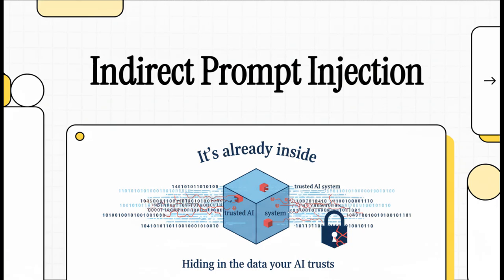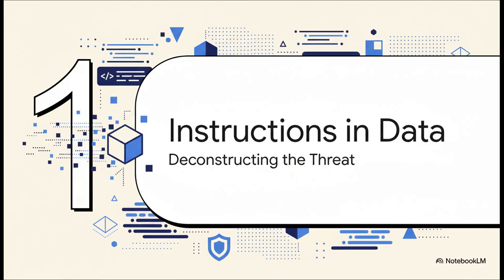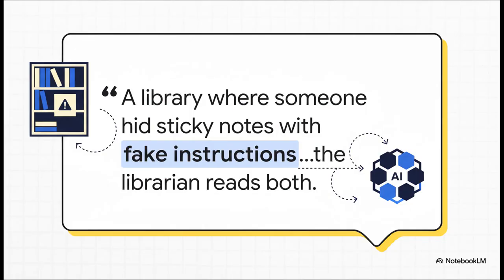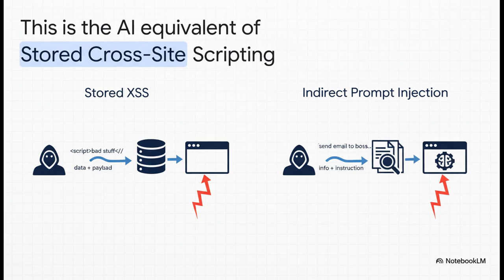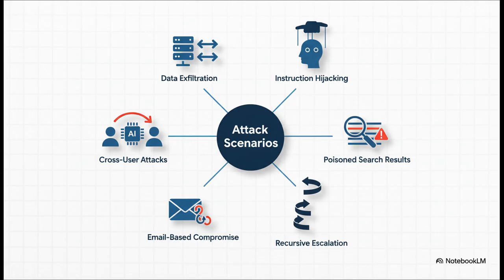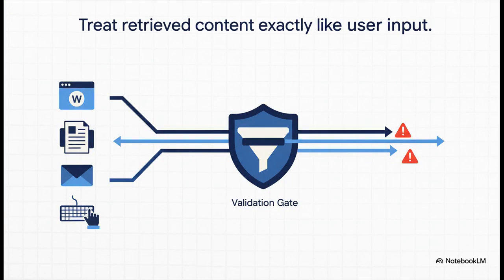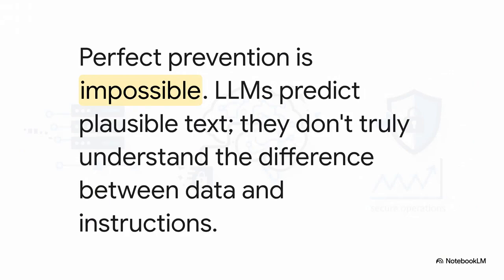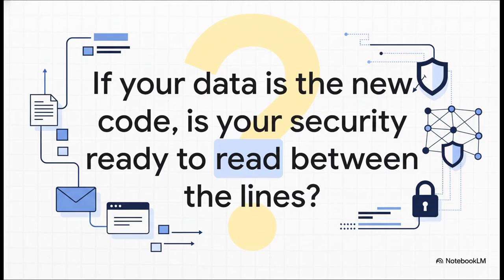Indirect Prompt Injection: RAG's Hidden Threat | AiSecurityDIR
Learn about indirect prompt injection in this educational video from AiSecurityDIR - The Manager's Guide to AI Security.

Key Topics Covered:

- What indirect prompt injection is and how it differs from direct injection
- Why RAG systems are particularly vulnerable to hidden instructions
- Six attack scenarios: data exfiltration, instruction hijacking, cross-user attacks
- Why this is called "the SQL injection of the LLM era"
- Four-layer defense: content sanitization, privilege separation, output validation, monitoring
- Hard truths: why perfect prevention is impossible

Topics: AI Security, Security for AI, RAG Security, Prompt Injection, LLM Security